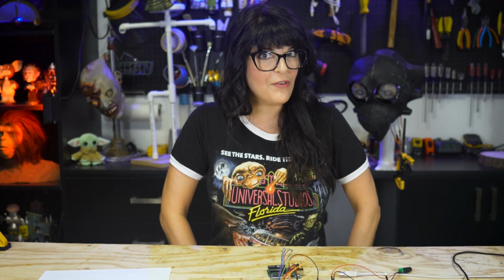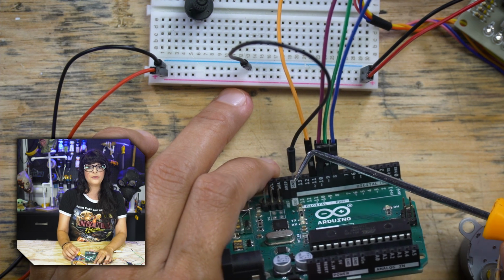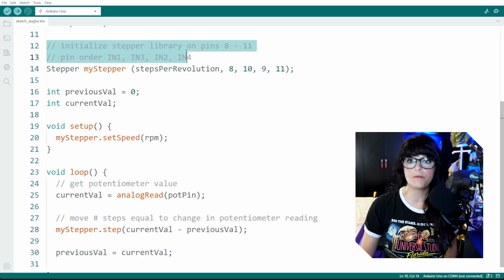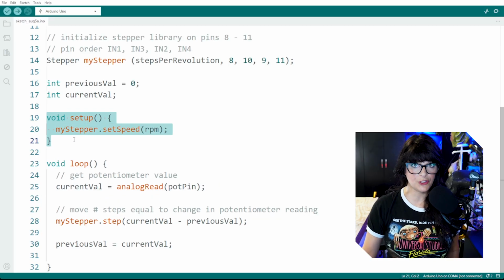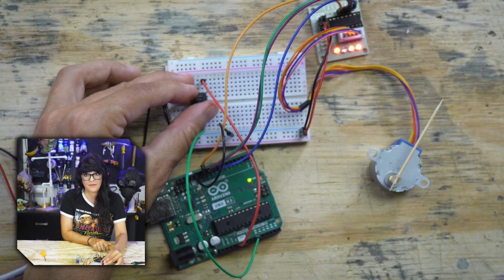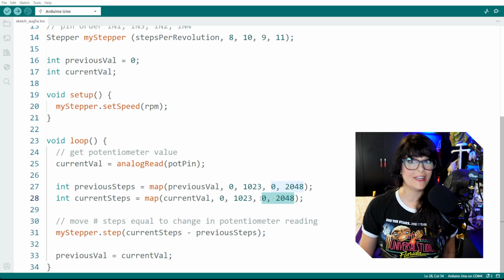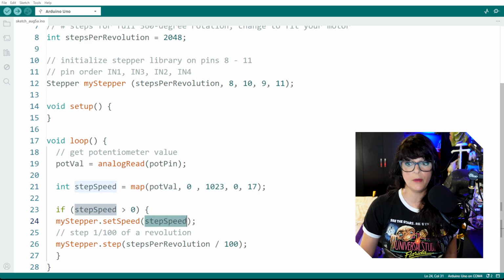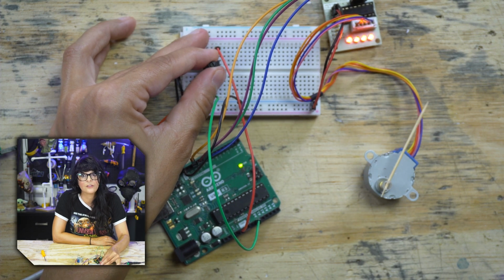Control Stepper Motor Speed & Direction with Arduino and a Potentiometer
Ever wondered how to control the speed and direction of a stepper motor with just a twist of your wrist using a potentiometer? In this Arduino stepper motor tutorial, I'll guide you through the entire wiring process so that every connection is crystal clear - from how to connect your stepper motor to the right motor driver and then to an Arduino Uno as well as adding a potentiometer to the circuit.

Then I'll break down the Arduino sketches, line-by-line, so you can truly understand the code and confidently modify them for your Arduino and stepper motor projects.

🤖 WANT MORE Arduino projects with wiring diagrams and code? NEED GUIDANCE with your project?
  • Live Workshops
  • Arduino Project Build & Code-alongs
  • Small Group Office Hours
  • Personalized Project Support

🛒 BUILD YOUR OWN Stepper Motor with Arduino Project:
Arduino Uno
28BYJ-48 Stepper Motor
ULN2003 Motor Driver
Female DC Power Jack Adapter
5V 2A DC Power Adapter
Jumper Wires

🎬 VIDEO CHAPTERS: How to Control Speed & Direction of Stepper Motors using a Potentiometer and Arduino
0:00 Welcome
0:16 Potentiometer Pinout
0:47 How to Wire a Stepper Motor to an Arduino Uno
1:17 How to Power Stepper Motors with Arduino
2:01 How to Wire a Potentiometer to an Arduino Uno
2:33 Arduino Code: How to Control Stepper Motor Direction with a Potentiometer
7:43 Arduino Code: Using map() function for Precise Direction Control
10:01 Arduino Code: How to Control Stepper Motor Speed with a Potentiometer
12:01 Arduino Code: Improve Stepper Motor Speed Response
12:47 Troubleshooting
12:54 Join my Community for Live Events & More Code!

💬 Have any questions or want to share your own experiences, tips and advice about controlling stepper motors with Arduino?

Your support helps me create more content like this!